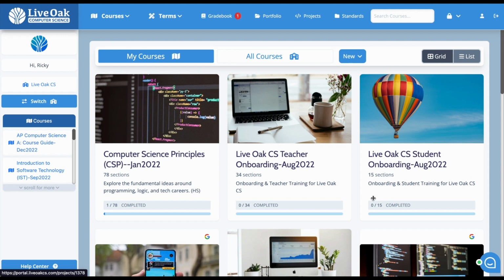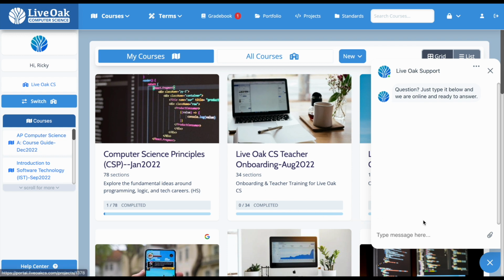Live Oak CS Live Chat & Email Support - Live Oak CS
Newsletter 7